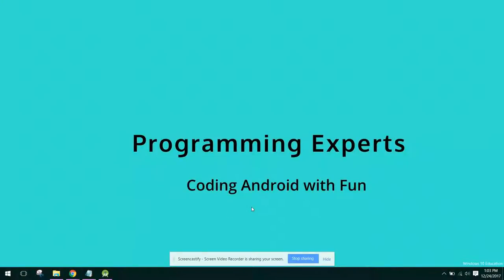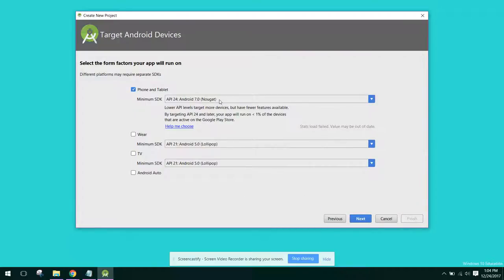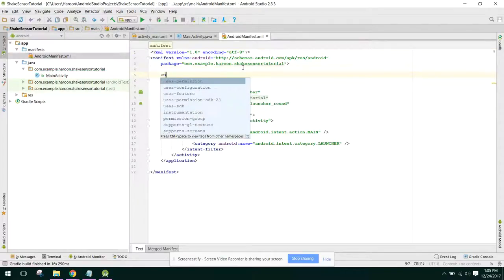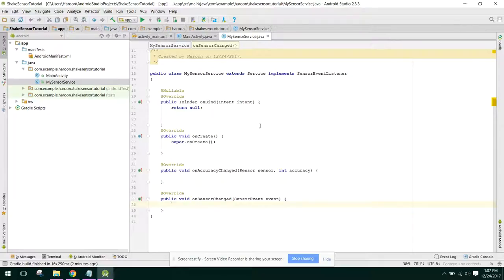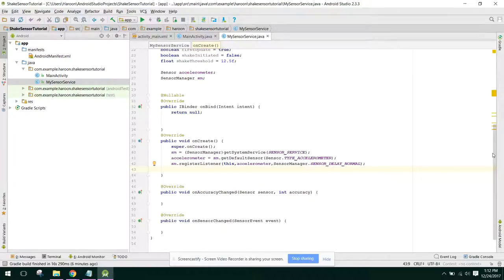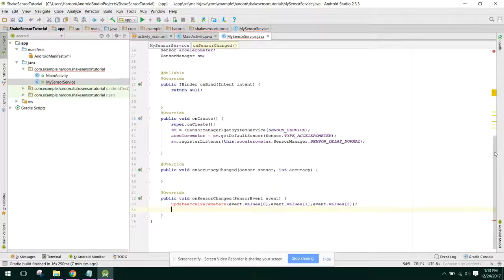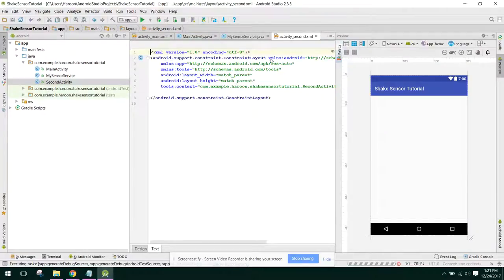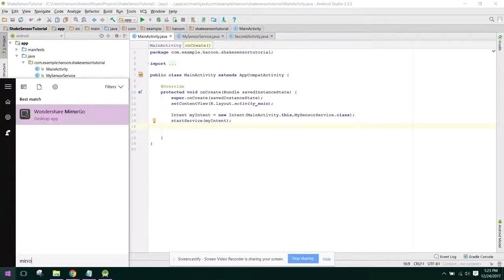Detect Motion shake using Accelerometer sensor in Android Studio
in this video i will be teaching you guys on how to detect the motion shake using Accelerometer sensor in Android Studio.
We will be creating a service which will run in the background. Now whenever the user will shake his mobile phone, the shakeEventListener will be called, and it will perform the supplied function.